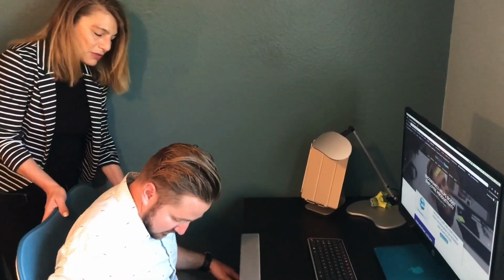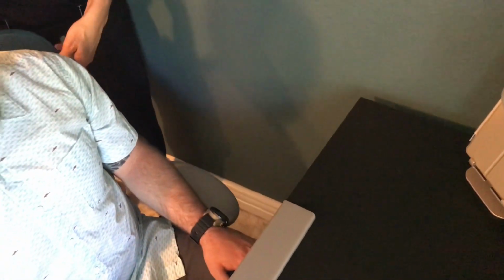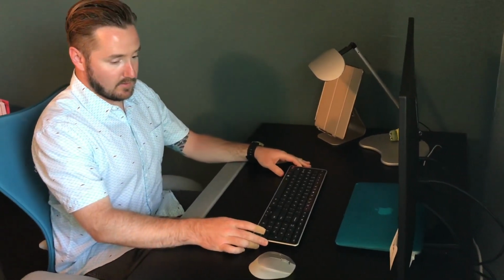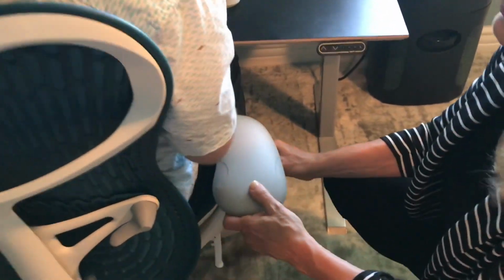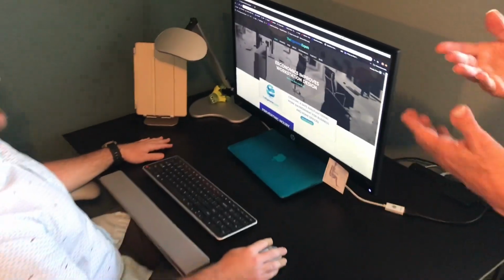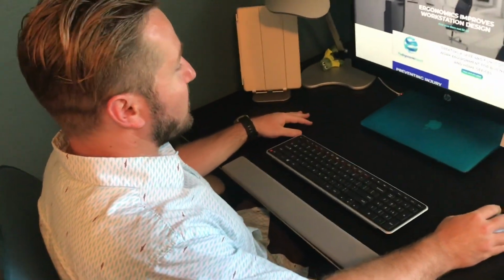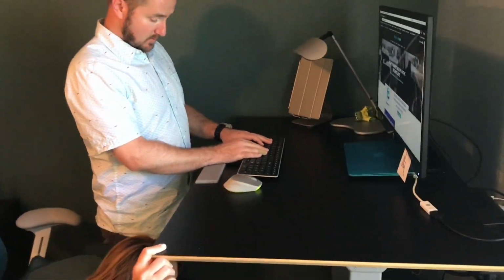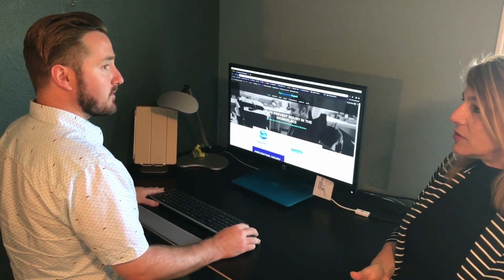The Ergonomic Expert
Karen Loesing discusses the mission of the Ergonomic Expert and demonstrates an individual office evaluation.